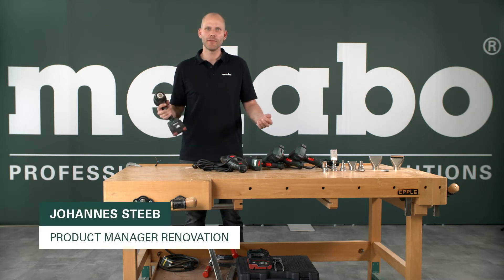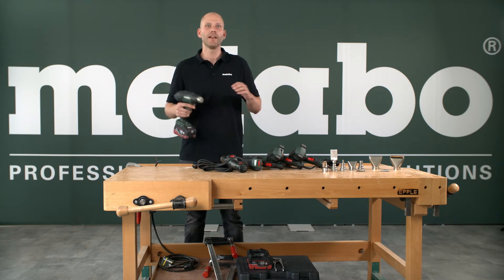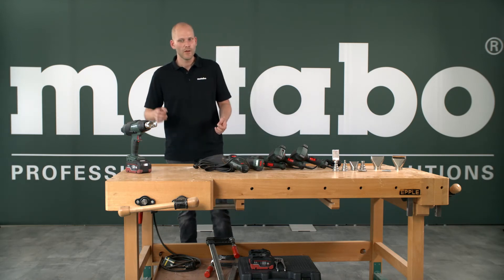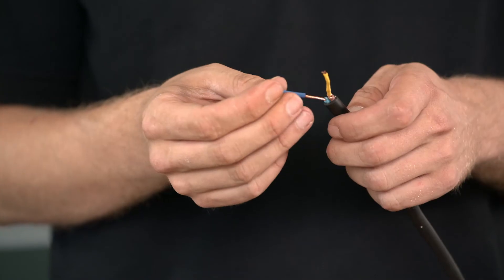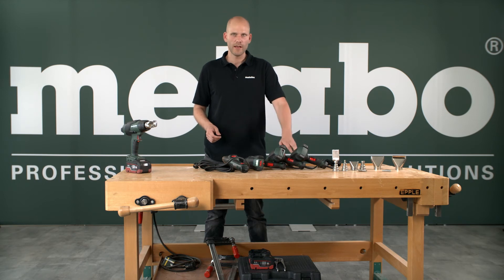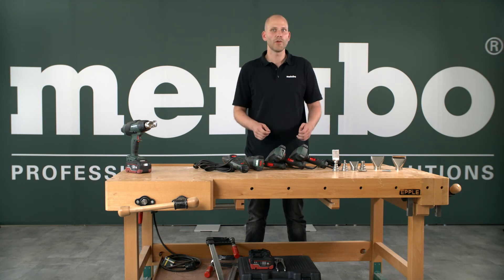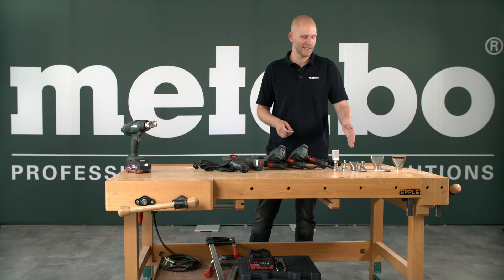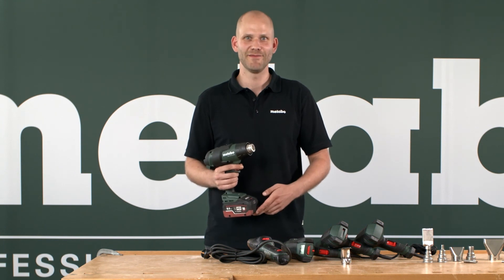Metabo Corded and Cordless Heatguns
Johannes toastes and eats marshmellows while giving an overview of the new Metabo corded and cordless heatguns.